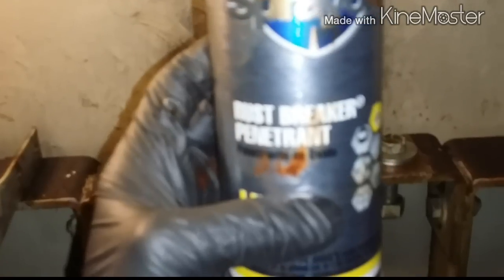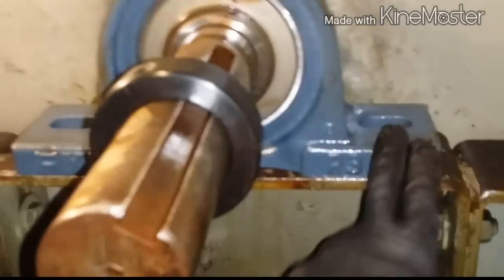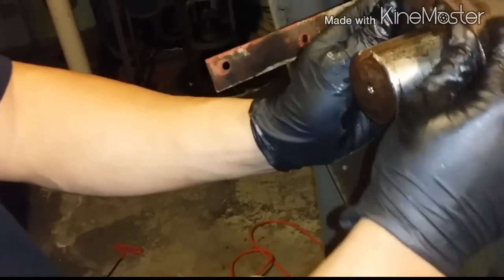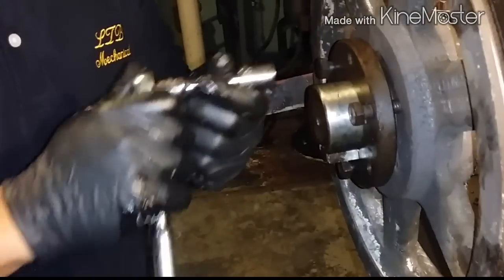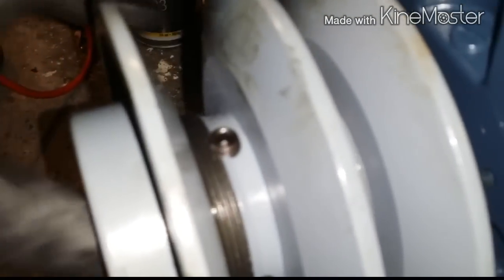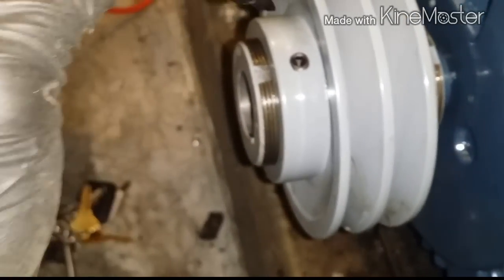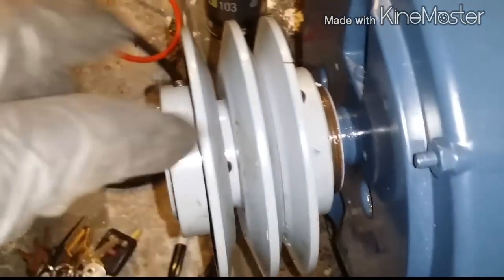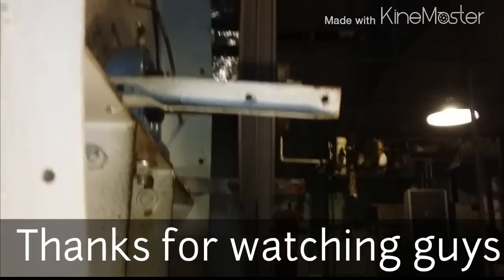HVAC | How To Change Big Bearings & Motor | PT2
Changing the bearings part 2 and installed new pully on motor